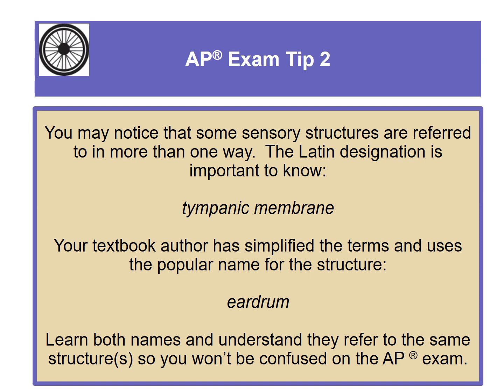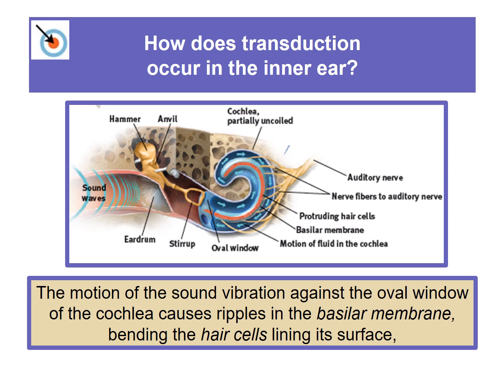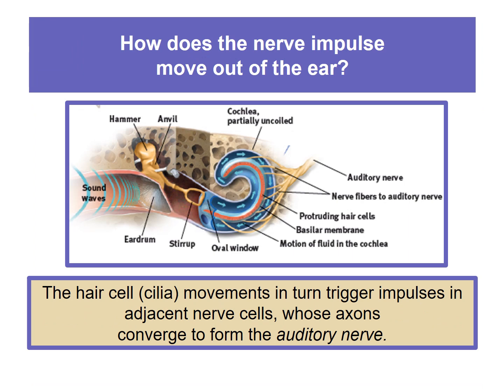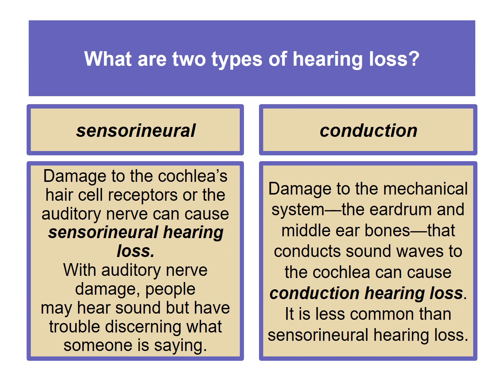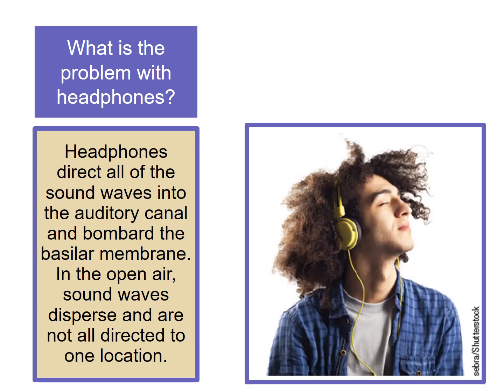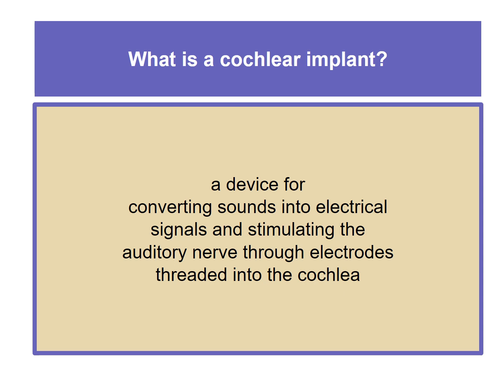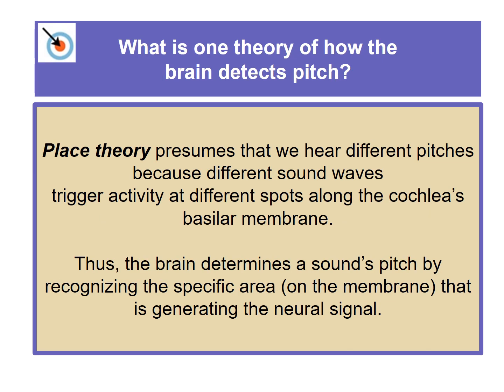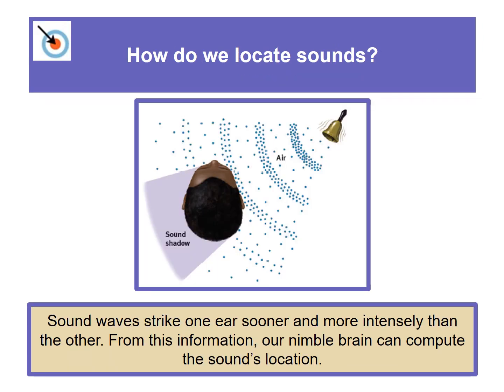Auditory Sensation 3 5